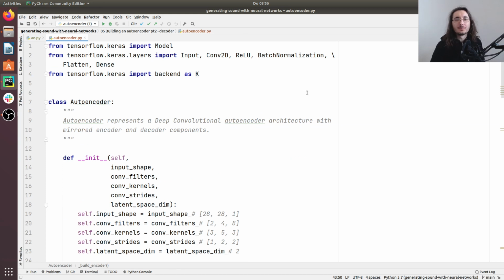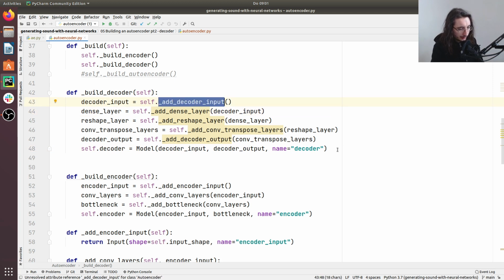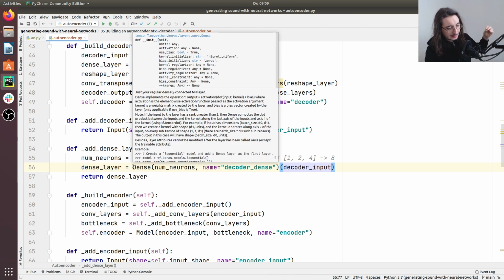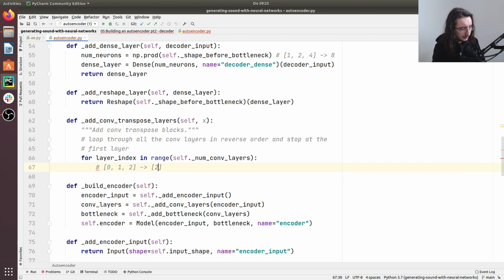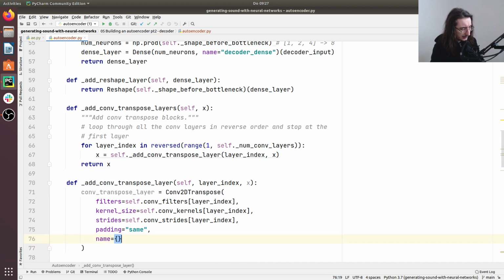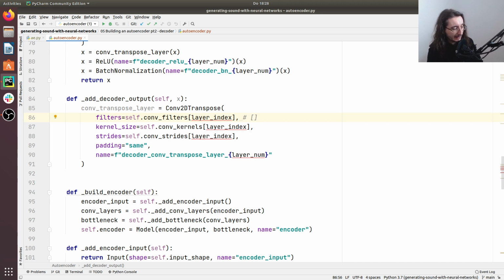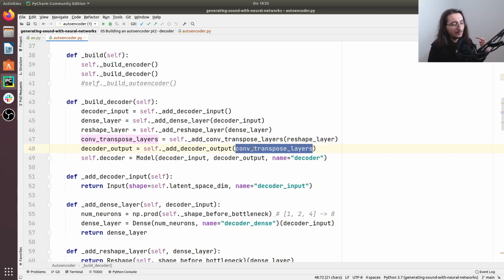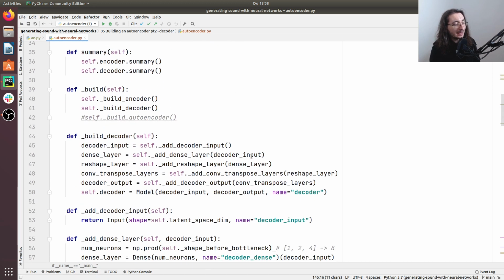How to Implement Autoencoders in Python and Keras || The Decoder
Learn how to build autoencoders with Python, Tensorflow, and Keras. In particular, in this video you’ll learn how to build the decoder component of an autoencoder.

Content
0:00 Intro
0:44 Build method update
1:35 Build decoder
4:58 Add decoder input
5:46  Add dense layer
10:06 Add reshape layer
11:57 Add convolutional transpose layers
23:37 Add output layer
29:00 Build decoder recap
30:22 Summary method update
30:57 Autoencoder instantiation + architecture summary
34:32 What's up next?